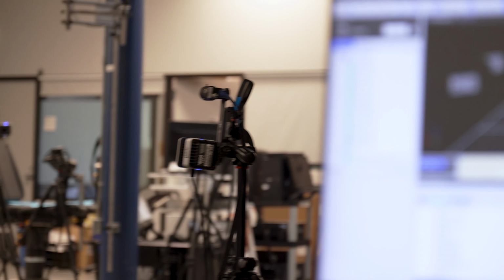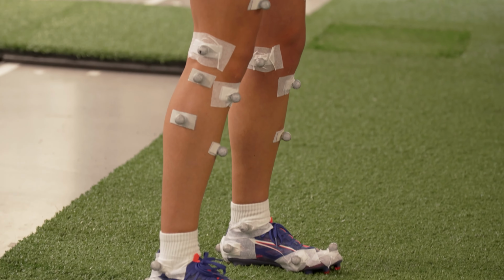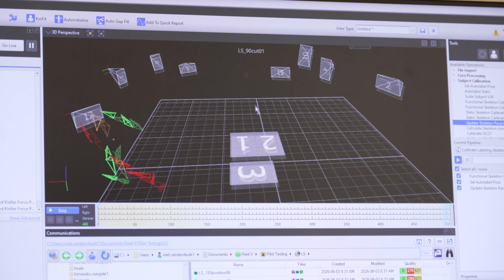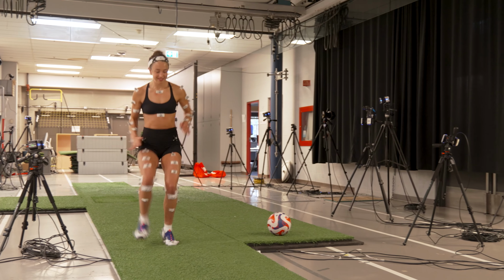How 3D Motion Capture Is Helping Prevent ACL Injuries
Every sharp cut, sudden stop, and quick change of direction places stress on the knee. While fans watching the FIFA World Cup may never see the exact moment that leads to an ACL injury, researchers at the University of Calgary are working to understand those movements to help prevent injuries before they happen.

Dr. Kati Pasanen, professor in the Faculty of Kinesiology and co-director of the Integrative Neuromuscular Sport Performance Lab, uses 3D motion capture, force plates, and real-time data analysis to study how athletes move. By identifying risky movement patterns and making immediate adjustments, her team is helping athletes reduce ACL injury-related knee loading and improve performance.

Drawing on nearly two decades of collaboration with researchers in Finland, Norway, and Germany, Pasanen and her team are translating cutting-edge biomechanics research into practical tools that are already being used with University of Calgary Dinos athletes.